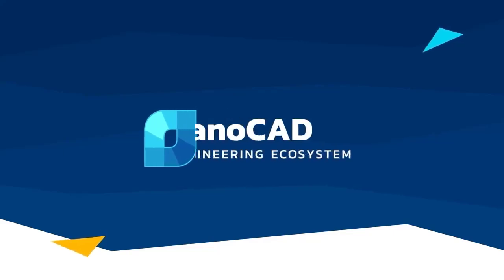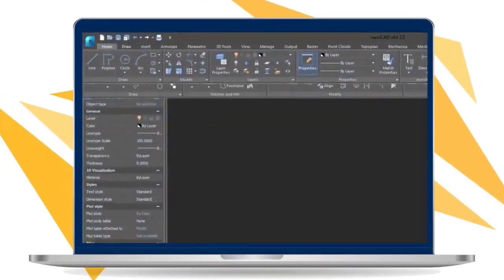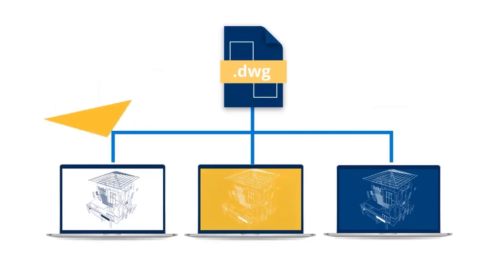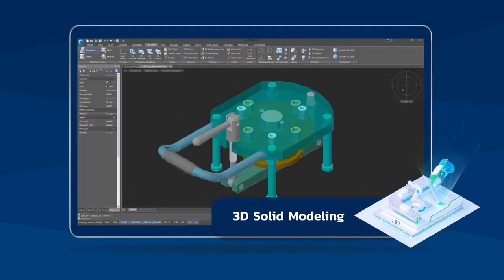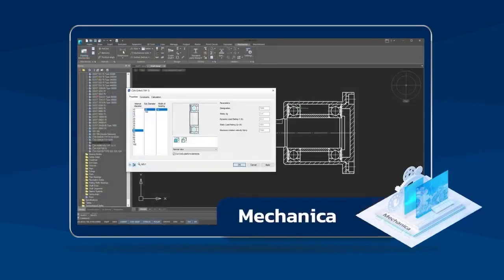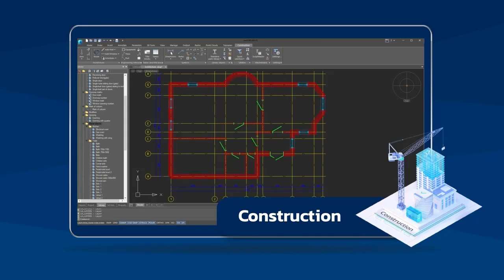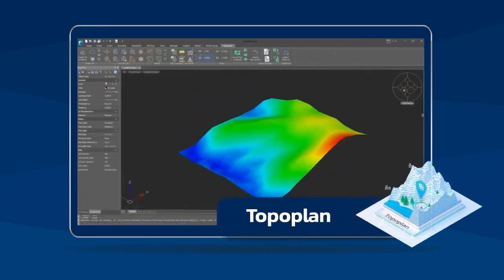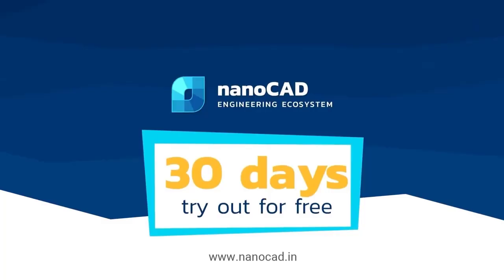nanoCAD with its 5 professional and powerful modules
Discover all the advantages of nanoCAD by utilizing the 5 powerful modules!

Welcome to the world where mechanical engineering, architecture, building design, site development, and landscaping come together to produce seamless design, increased productivity, and improved document communication.

🔶 Try nanoCAD now!